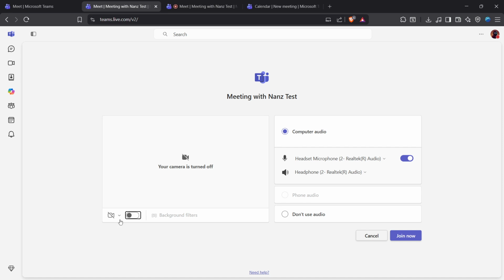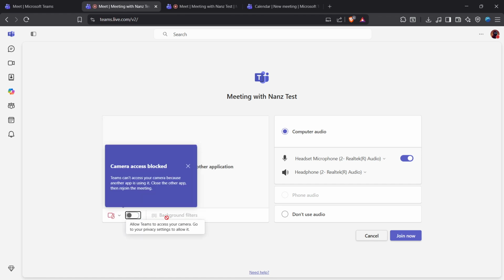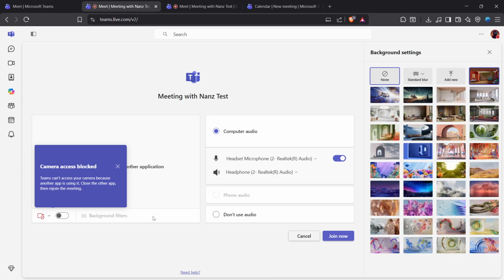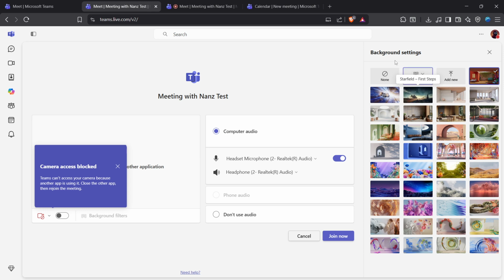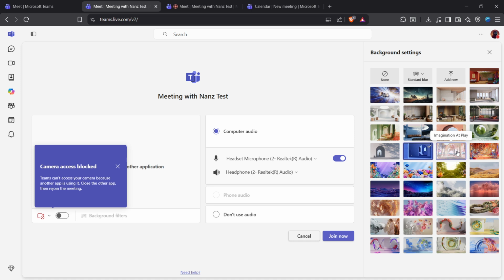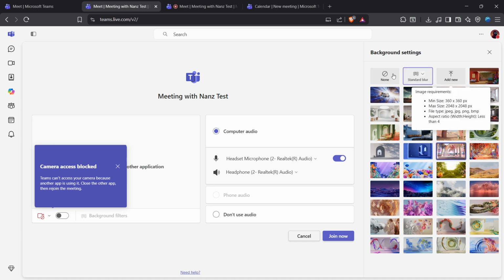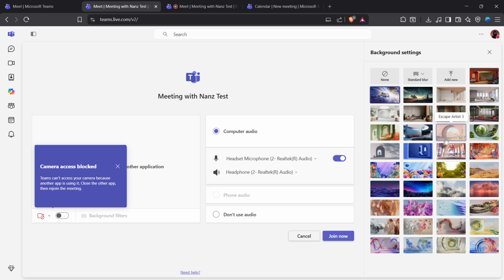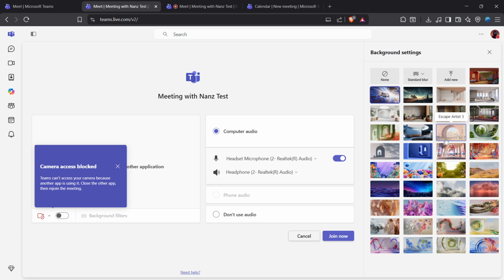How to add a Virtual Background to Microsoft Teams (Step By Step 2026)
How to add a Virtual Background to Microsoft Teams